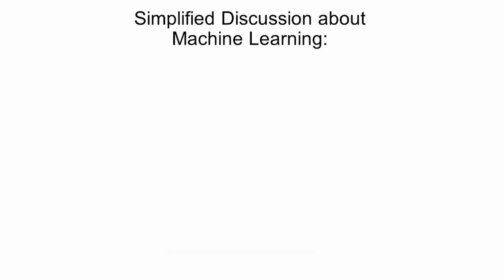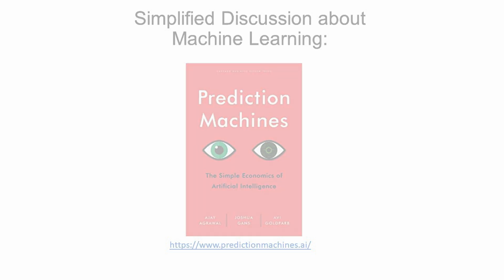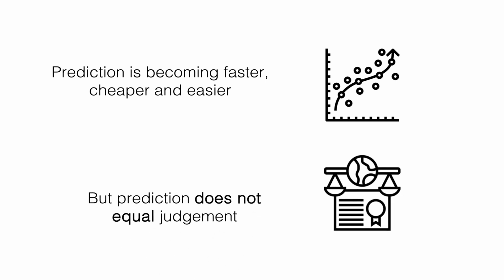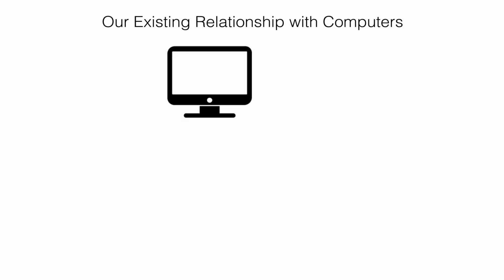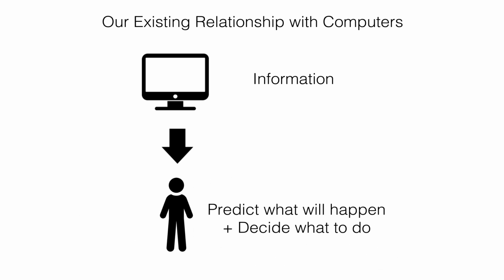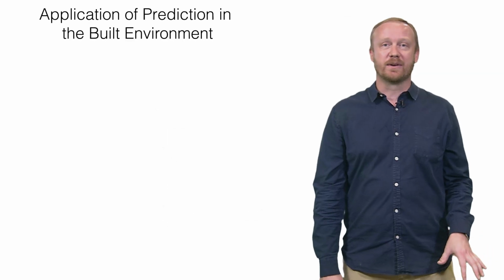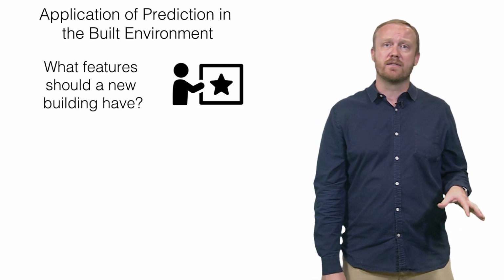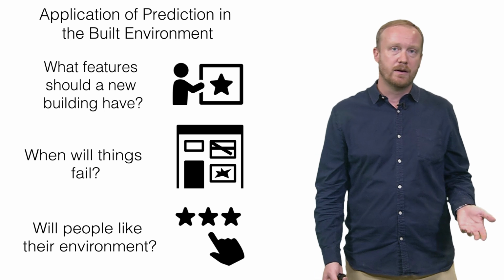Intro to ML - Using Machine Learning in the Built Environment